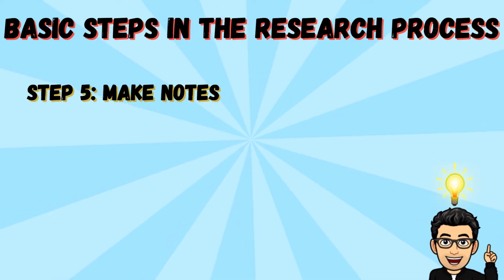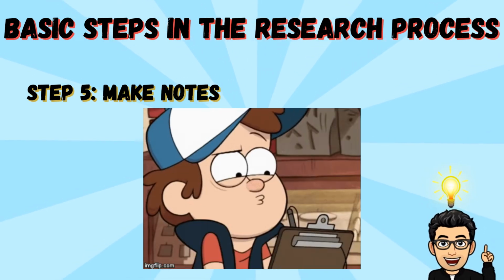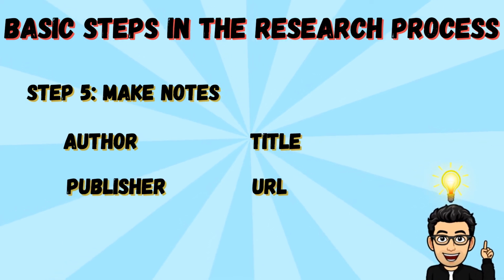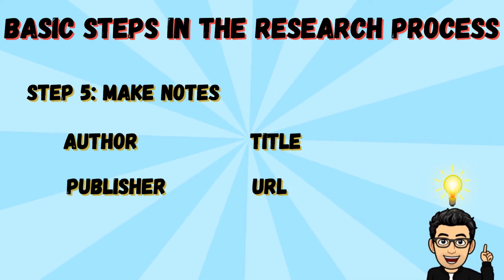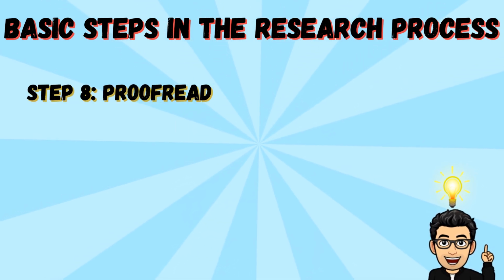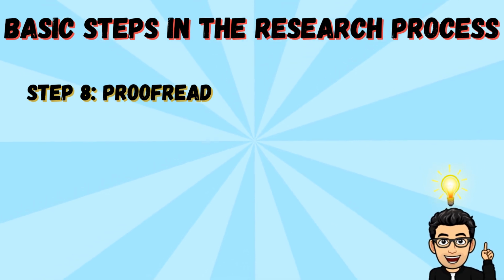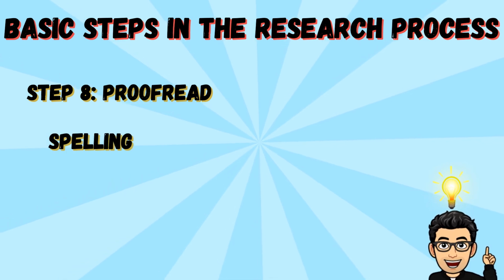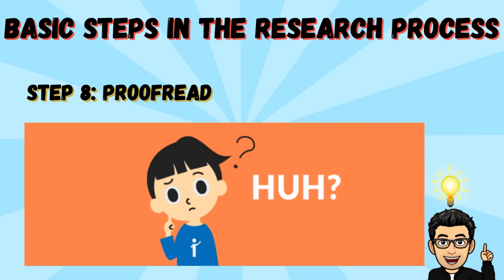RESEARCHING A TOPIC: Basic Steps in Research Process